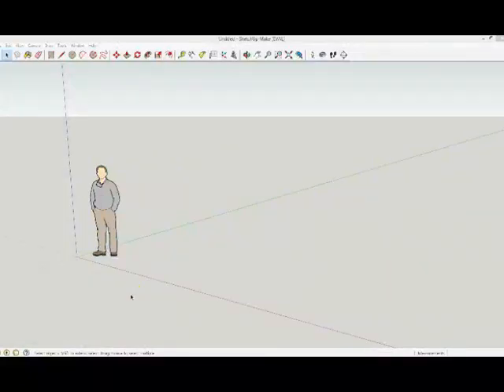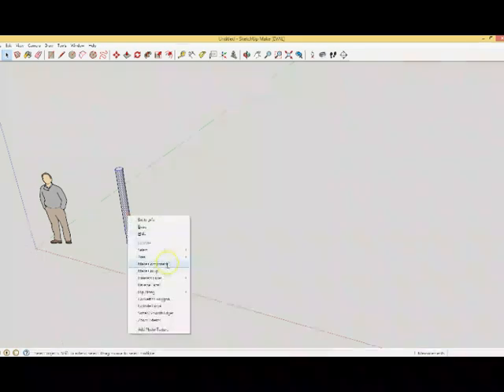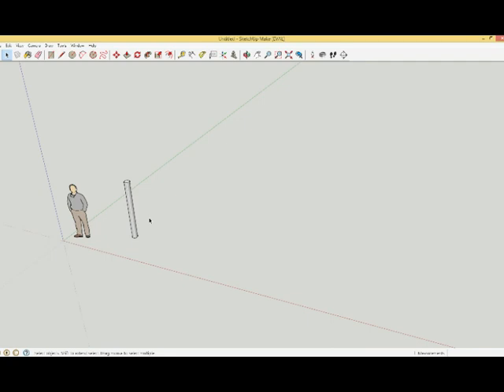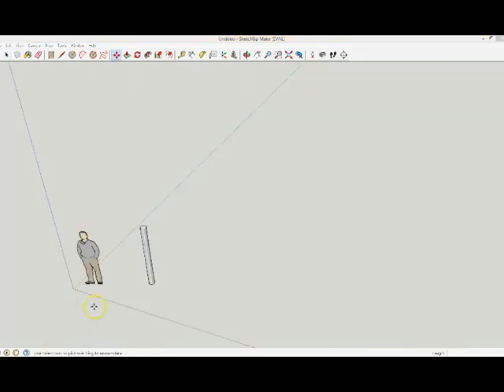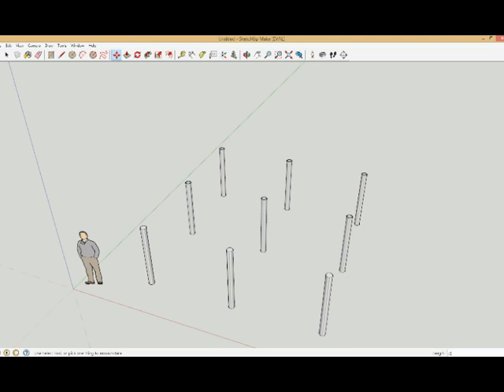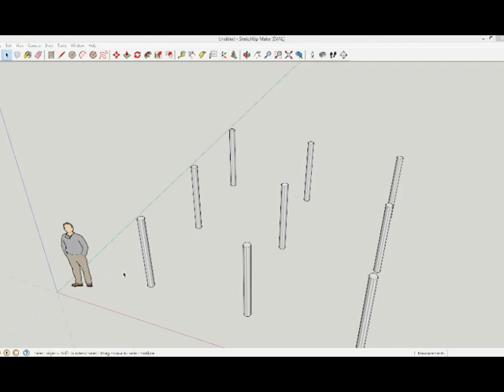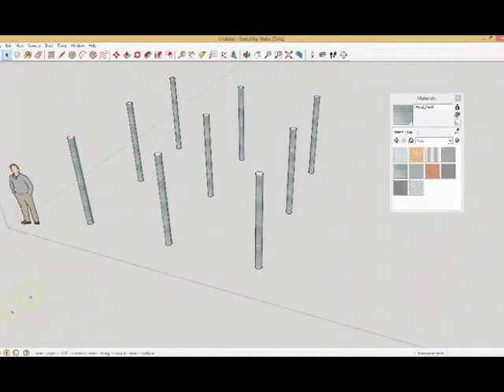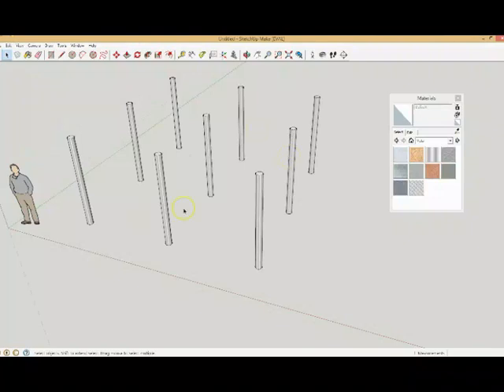SketchUp: How to Create a Simple Component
Create a cylinder, make it a component, copy it into an array.